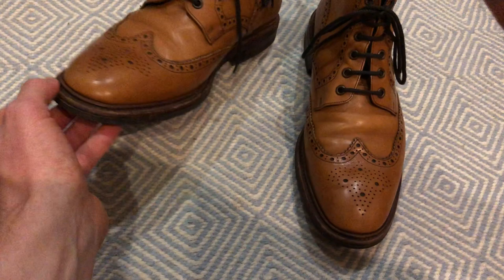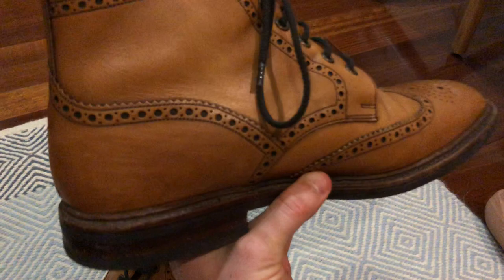Herring Shoes Burgh Boots (Loake Burford)